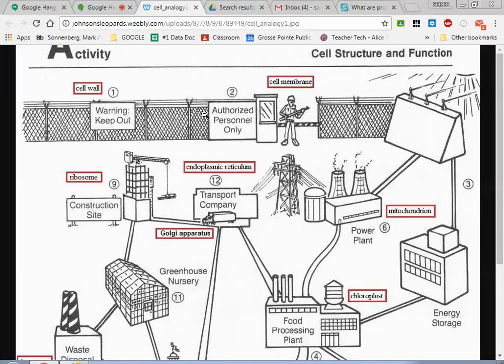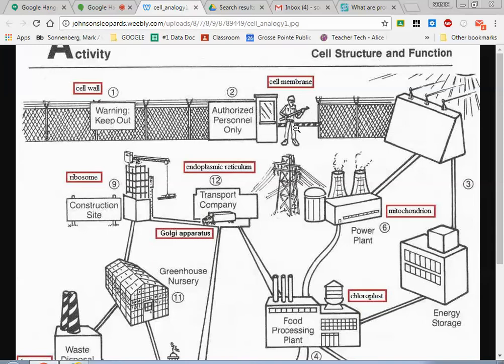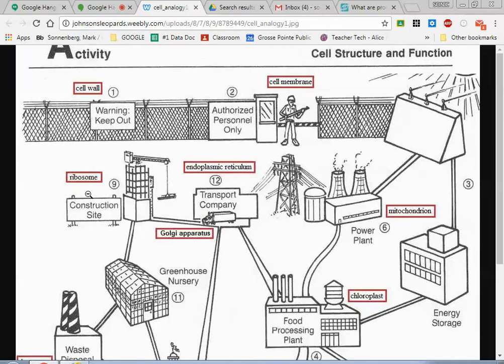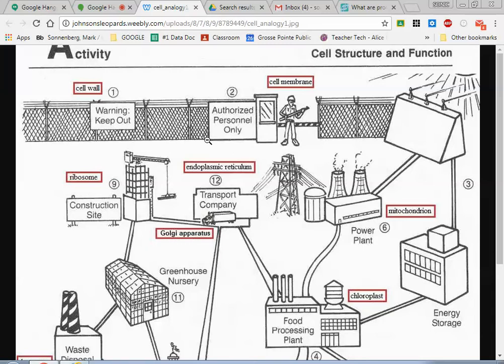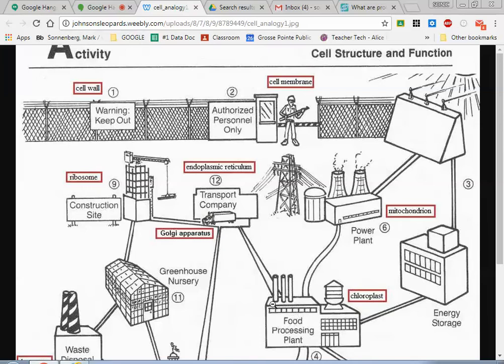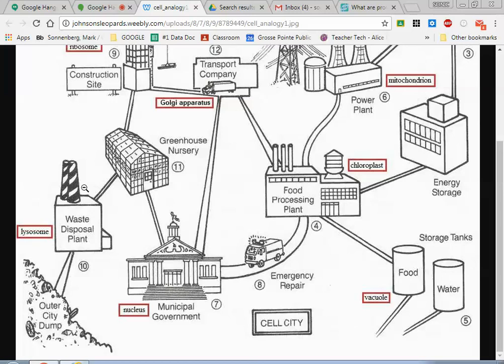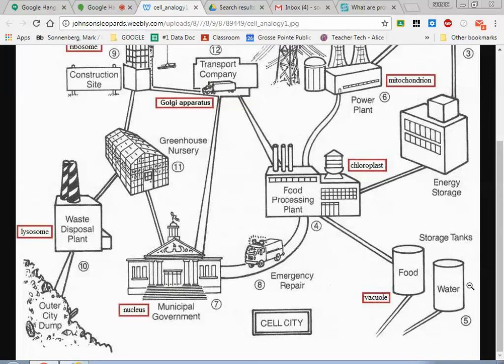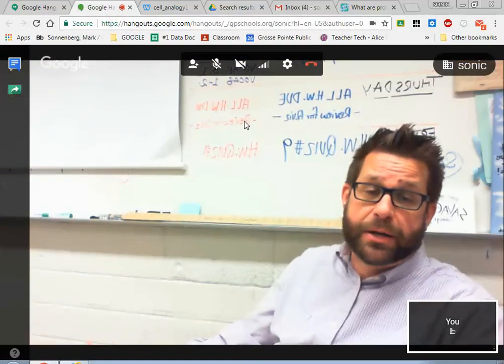Sonic Screencast3 Cells CityAnalogy